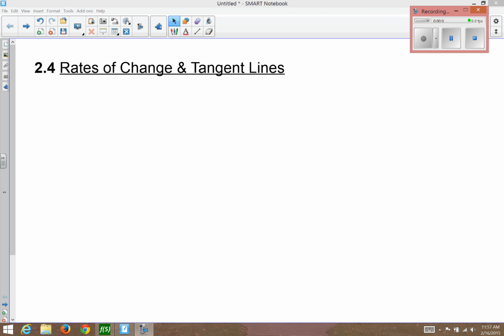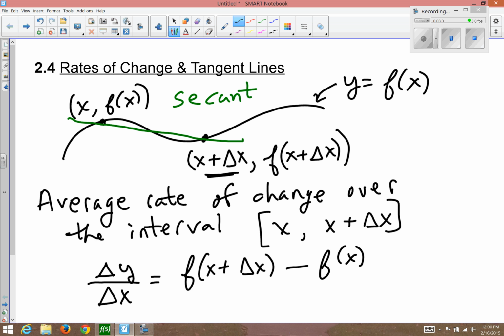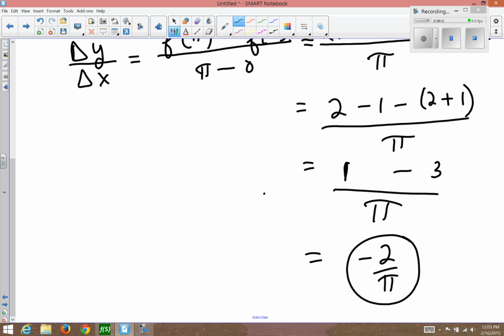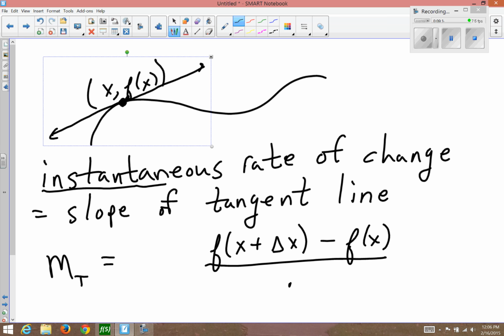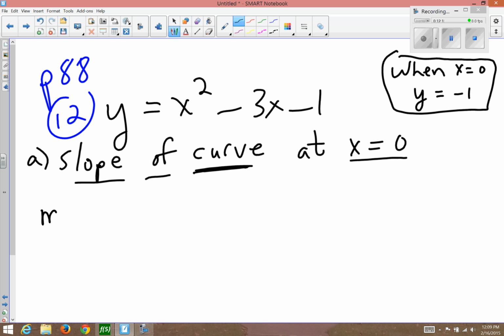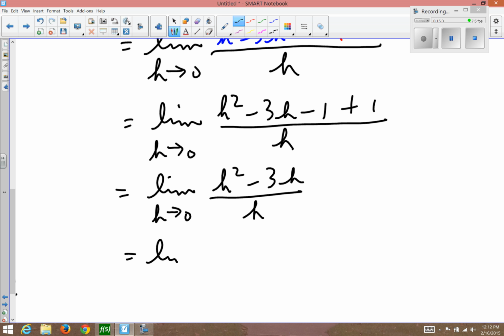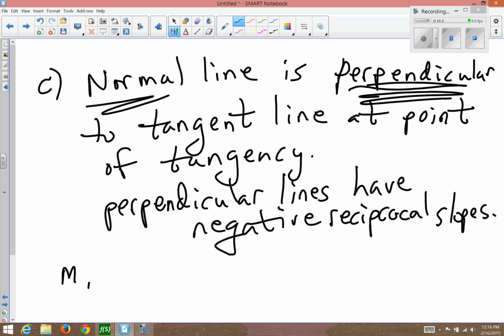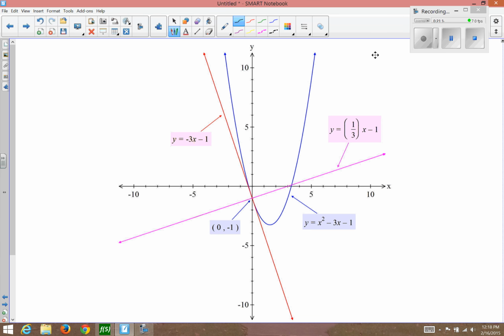Rates of Change and Tangent Lines